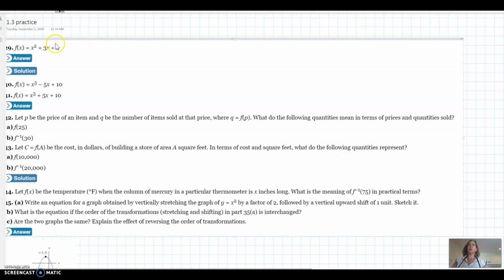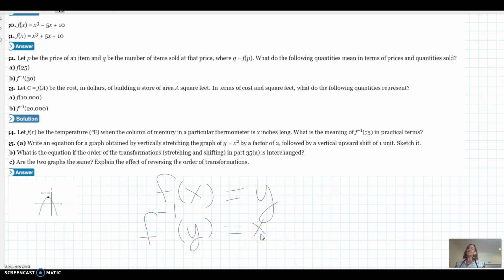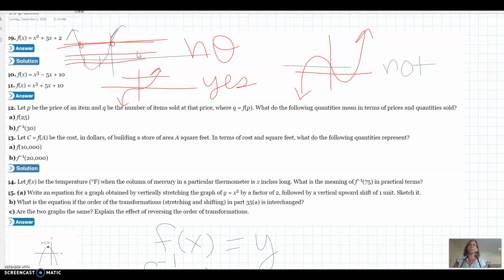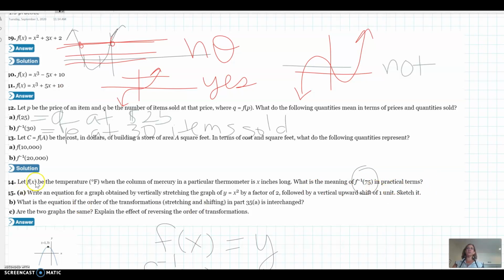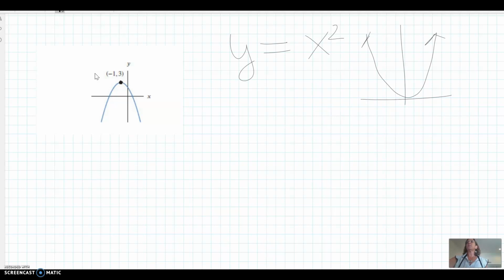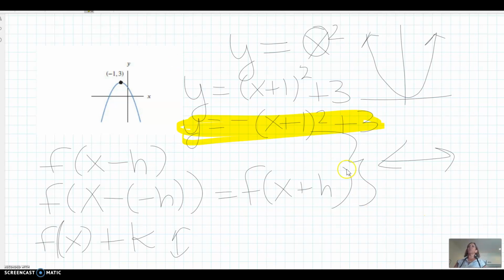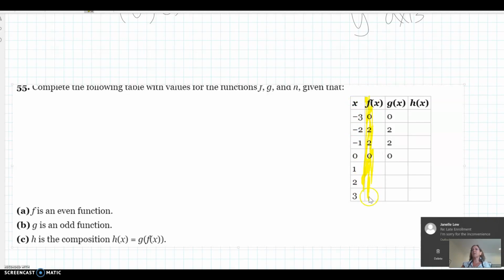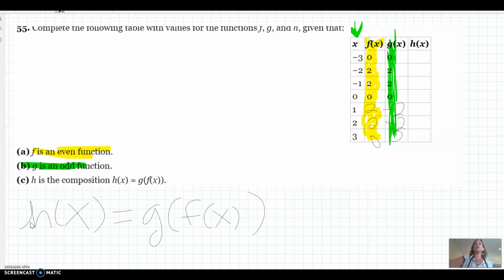!.3 Soluions Math 261